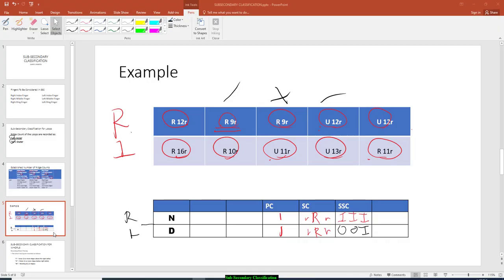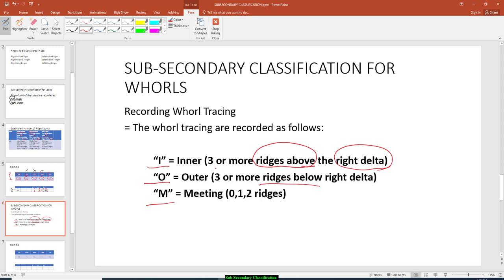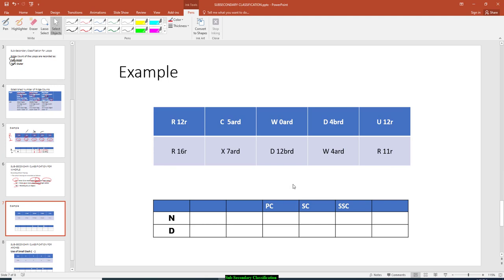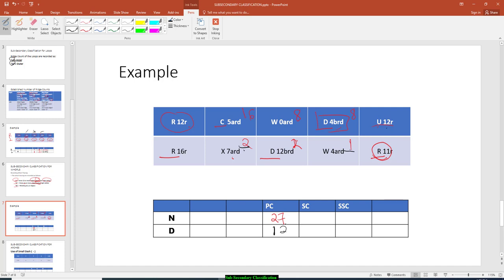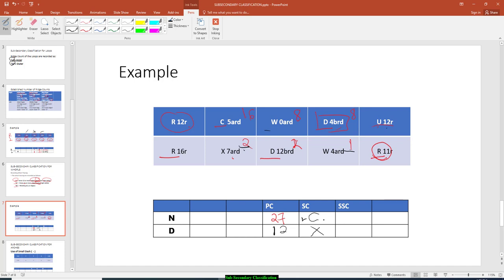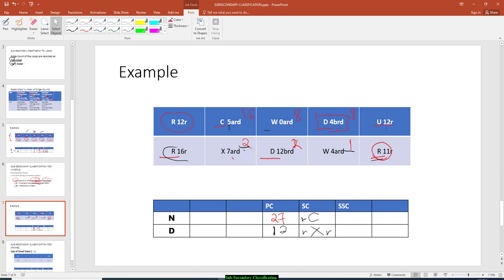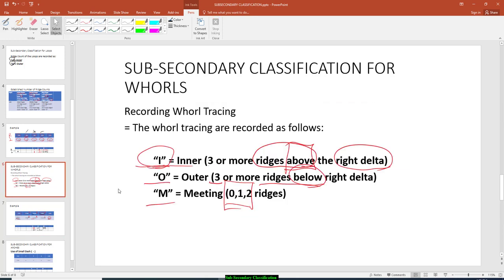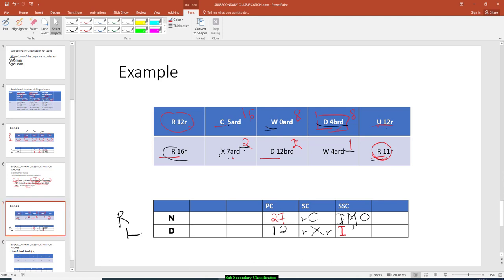Sub secondary classification for Whorls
This video discusses sub-secondary classification for whorls.